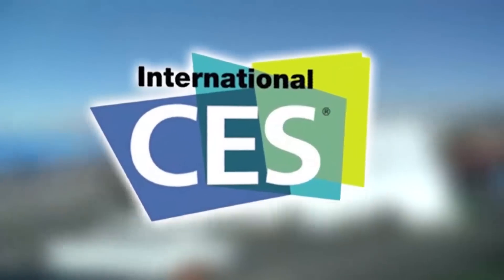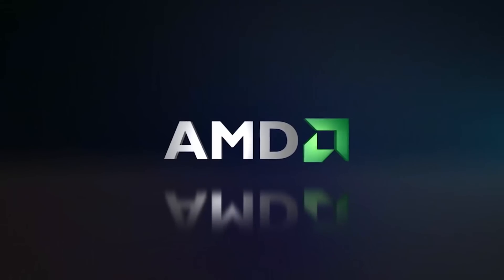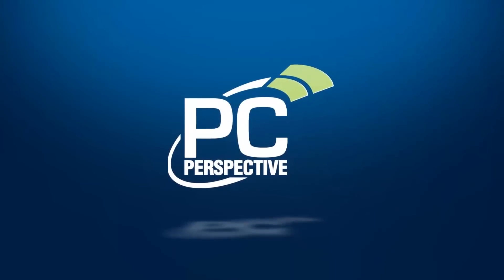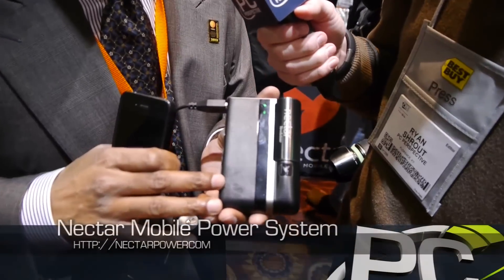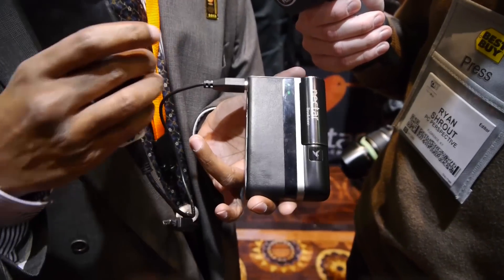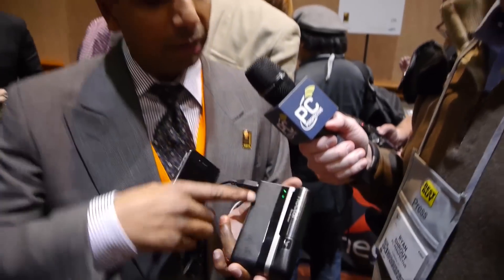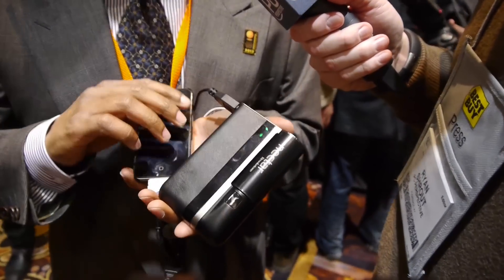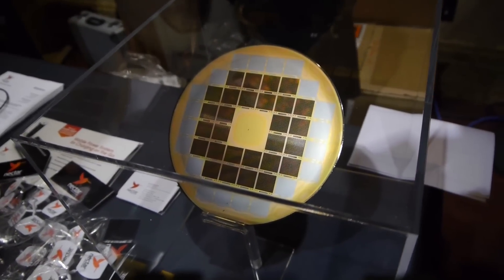Nectar Mobile Power System from Lilliputian Systems - PC Perspective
Fuel cells have been out of reach for consumers but the promise of extensive battery life in a small form factor is too amazing to not look forward to.  While at the CES Unveiled show we ran into Mouli Ramani from Lilliputian systems and he told us about the first consumer ready fuel cell power system, the Nectar Mobile Power System.